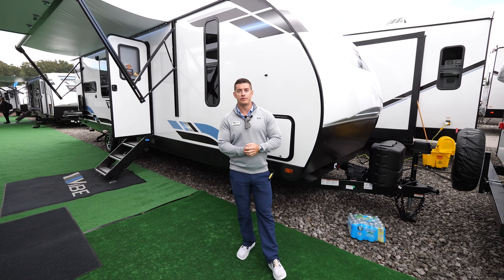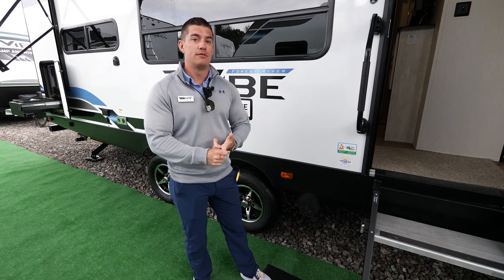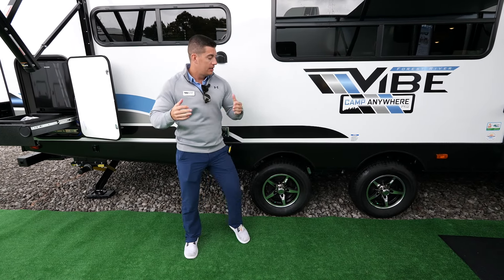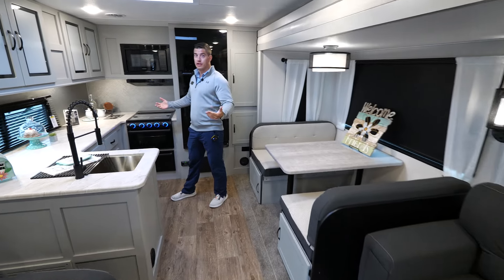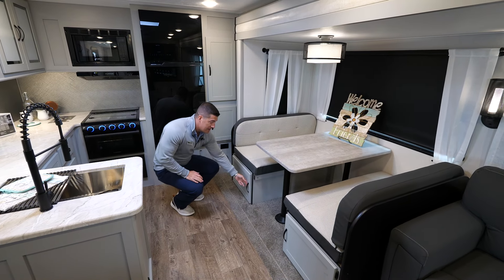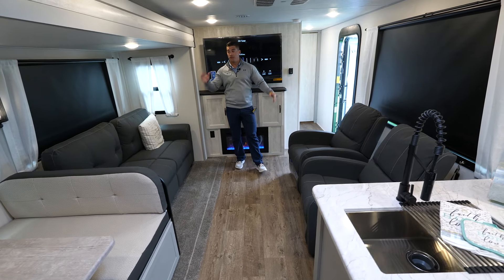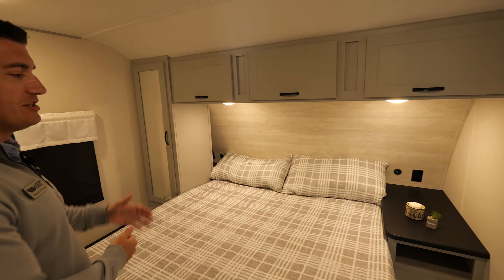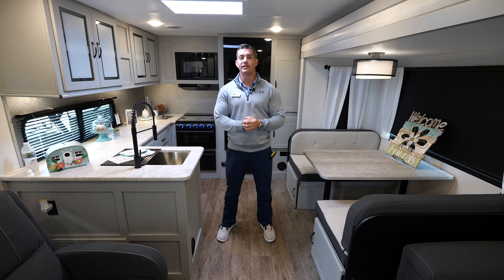Tour the 2023 Vibe 26RK Travel Trailer by Forest River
Escape to the Great Outdoors in this Vibe travel trailer. Once you arrive at your campsite, set up the 18' electric awning with LED lights, then grab the fishing poles from the large pass-through storage. You may want to make a quick lunch on the universal outside kitchen before heading out. If the weather isn't cooperating, you can cook on the three burner cooktop or in stainless steel 17' oven, and there is even a residential refrigerator to hold all your ingredients. The spacious full bath includes a 36" x 30" walk-in shower to clean up every day, and there is a linen closet to store clean towels and necessities.